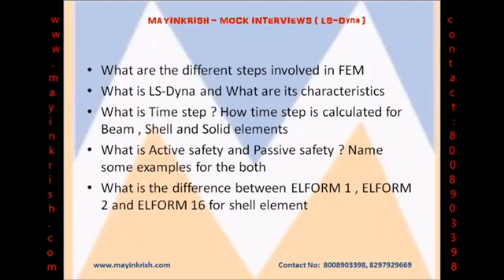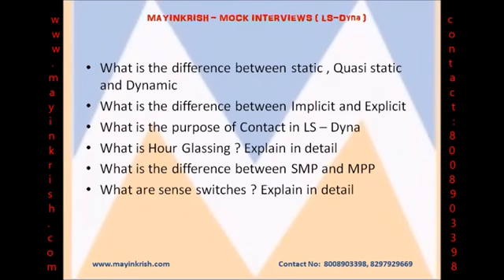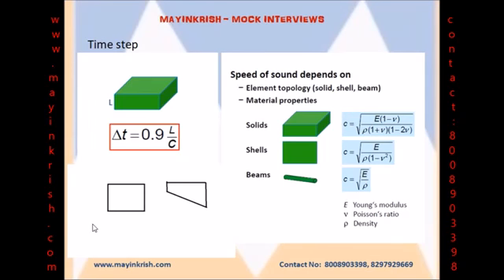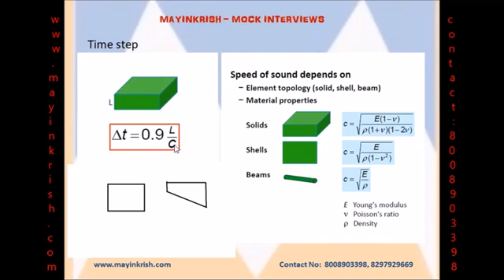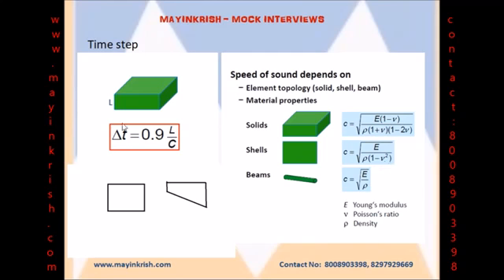Ls Dyna interview questions